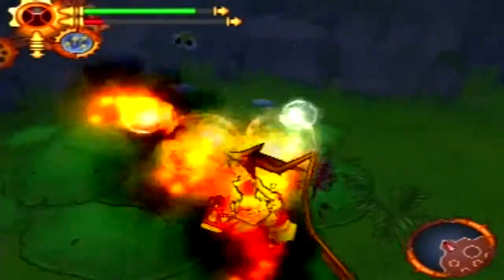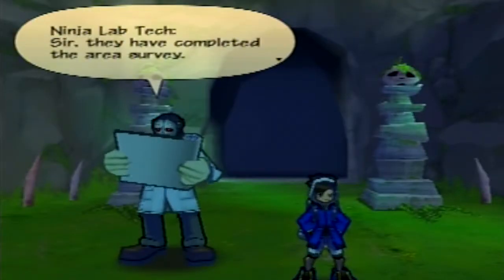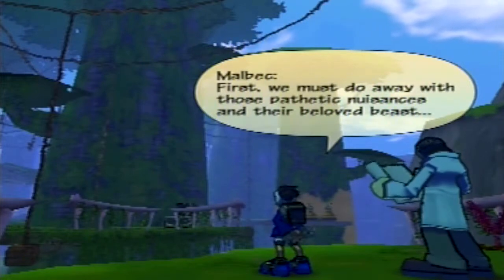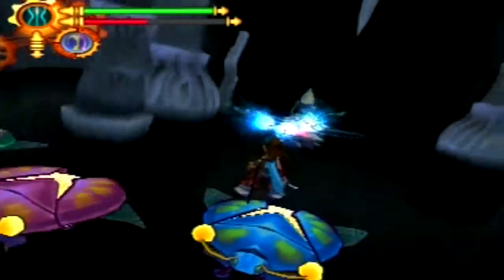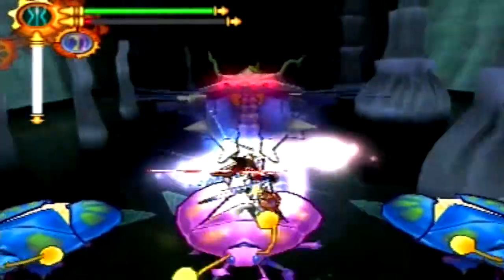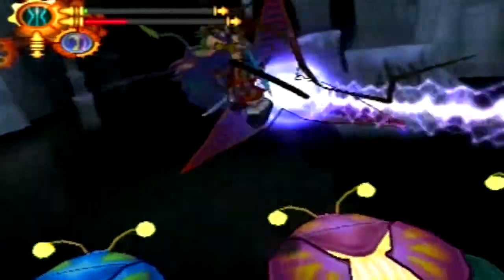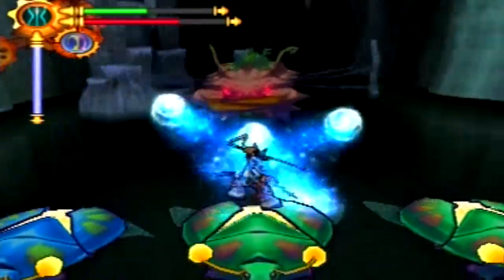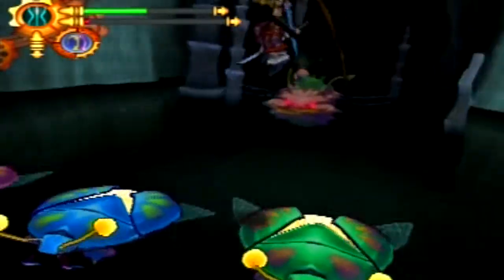Samurai Legend Musashi Walkthrough/Let's Play 100% Part 17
Items Found in this part
Magic Alloy x2
Steel Parts
Star Shaped Toy
Iron Parts
Steak Dinner

Abilities/Secret Techniques
none

Mystics
none